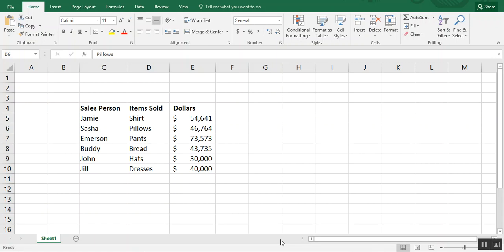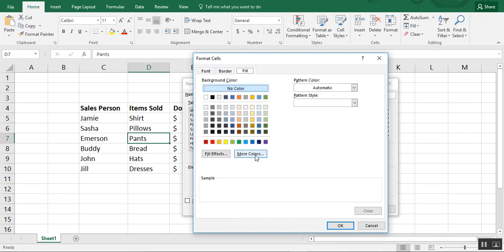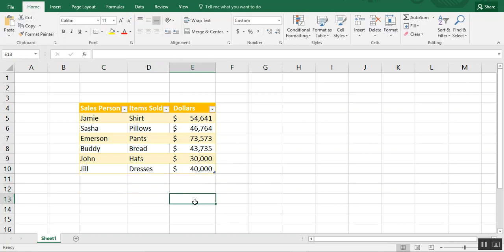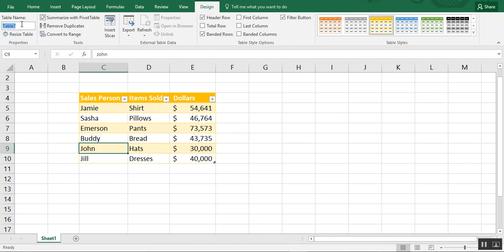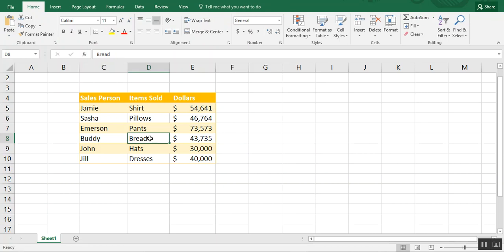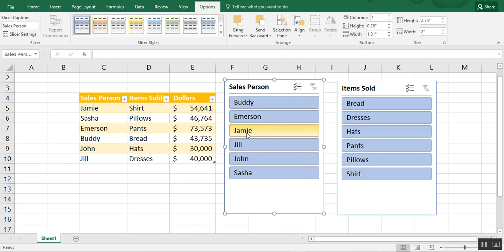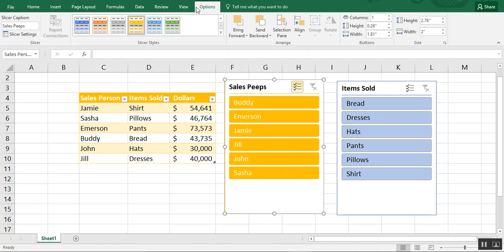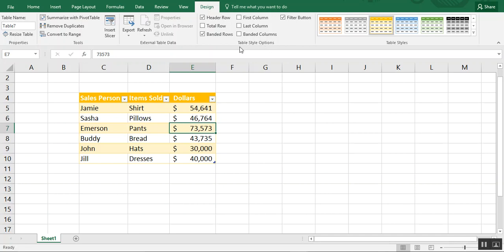How to Create a Table in Excel / How to Format a Table in Excel - Tutorial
Excel tutorial on how to make a table in Excel. We'll convert a list of data to an Excel table and go over how to format it.

Learn how to create, format and use Excel tables.

Excel tables give you more options to manipulate data than a simple list of data does. Why? Because tables in Excel are more than just listing your data and formatting it to "look" like a table - it's important to use the Table feature.

Using the table feature helps you customize your table - for example, if there are custom colors you need to use. You can also filter your data while in table mode. It's super handy for presentations.

In this video, we'll convert data to table style and walk through the table options available once you do that - including using slicers, switching tables, customizing colors, filtering, formatting, scrolling, etc.

To learn more about another table in Excel, take a look at my tutorial on Pivot Tables

And, If you liked this, make sure to get your FREE pdf list of top Excel keyboard shortcuts

Thanks!